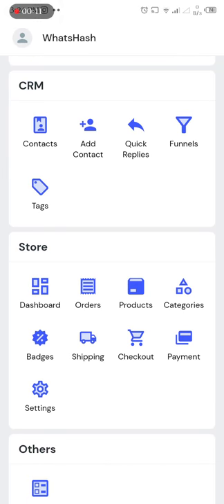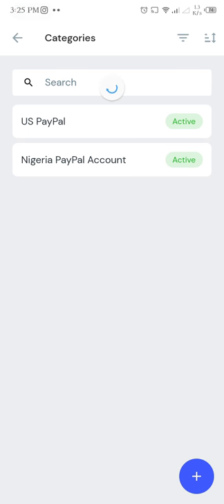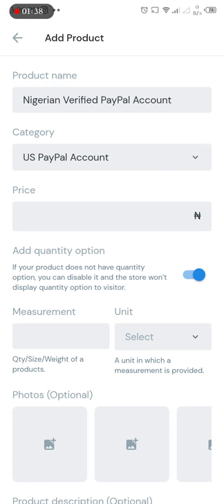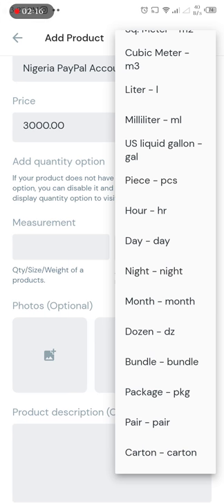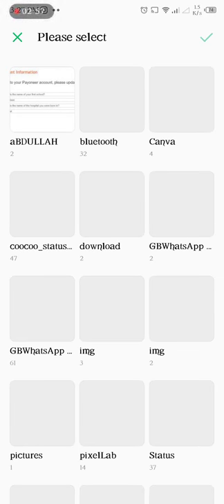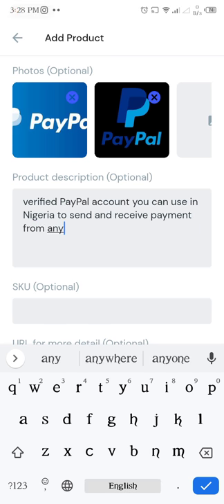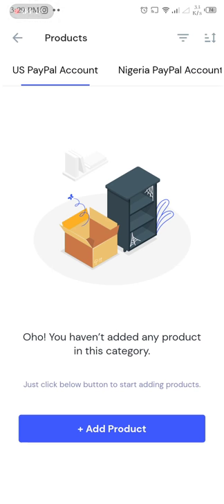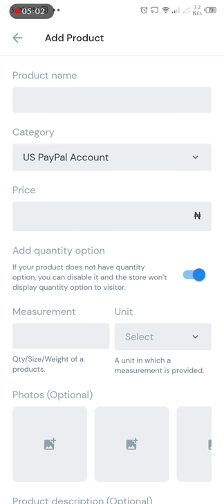03 Creating Categories and Adding Product To Your WhatsHash Store